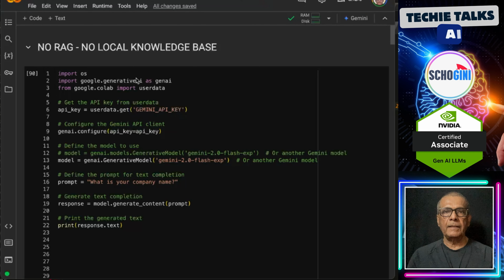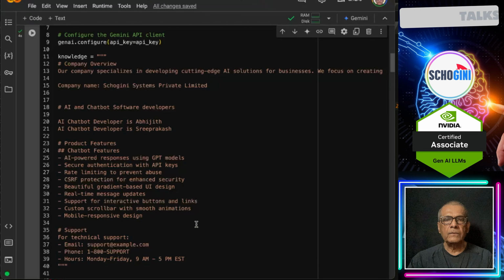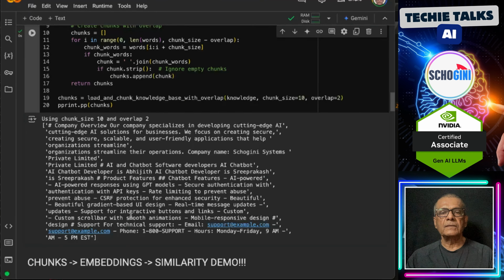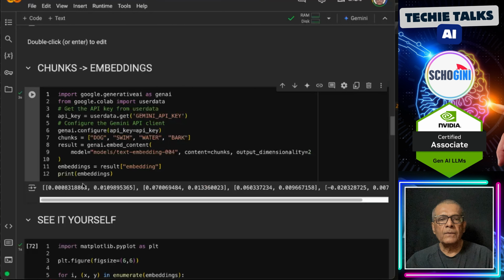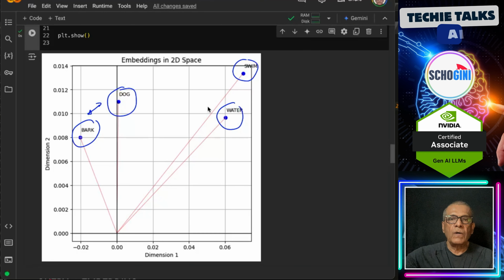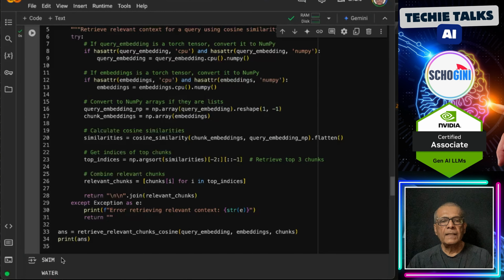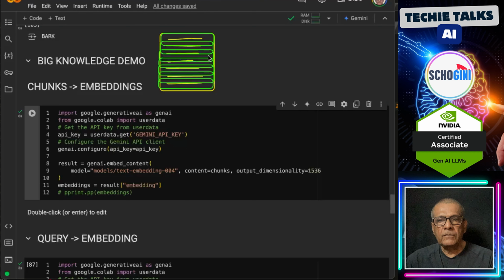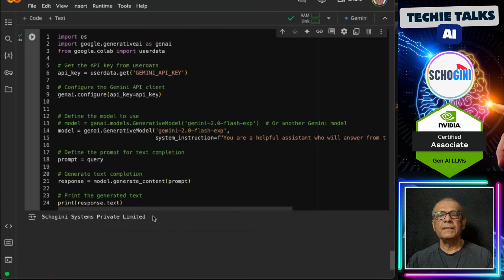AG-300 RAG EXPOSED - AI Mastery with Sree on ChatGPT, LLM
Discover the secrets of Retrieval-Augmented Generation (RAG) with Sree! 🚀 Learn how similarity search and chunking unlock the power of AI for better knowledge retrieval using ChatGPT and LLMs. Perfect for AI enthusiasts, researchers, and developers! 👇

🚀 Transform your business with cutting-edge AI chatbot solutions and expert consultancy! and take the first step toward smarter automation and unparalleled growth!

🔗 Video Highlights:
0:00 - Introduction to Retrieval Augmented Generation (RAG)
0:28 - Setting up Environment Variables & Tools
0:34 - Querying the LLM Without Local Knowledge
1:10 - Adding Full Knowledge Base: No RAG, Chunking or Similarity Search
2:57 - Understanding the Need for Chunking
3:20 - Chunking your Knowledge Base with Overlap
4:50 - DEMO1: Chunks and Embeddings (with Visualization)
7:55 - DEMO1: Query Embedding and Similarity Search (with Visualization)
10:24 - Understanding Dimensionality of Embeddings
11:30 - DEMO2: Using Custom Knowledge Base